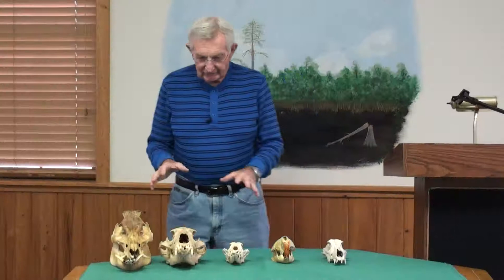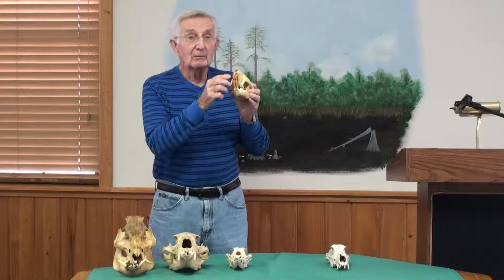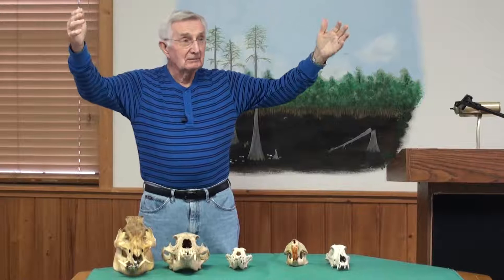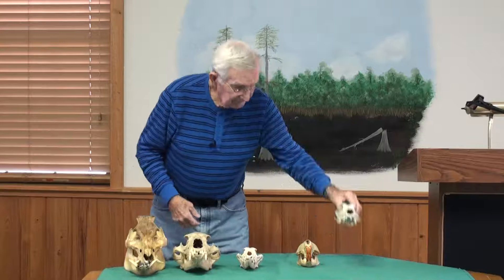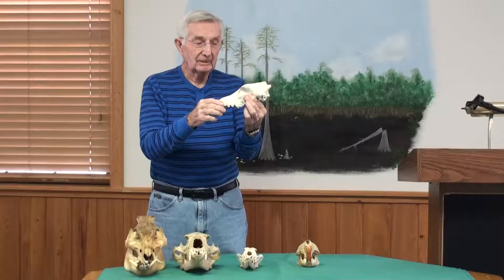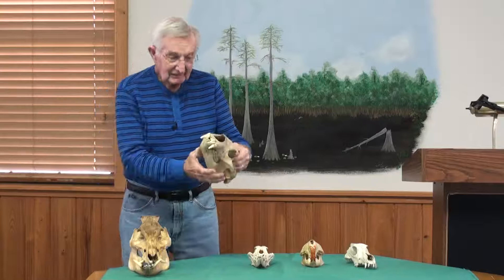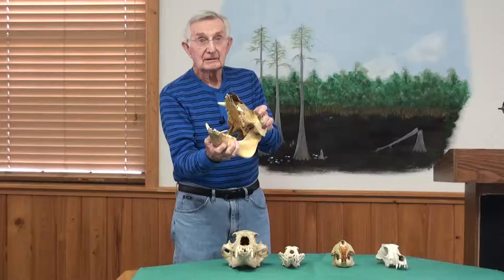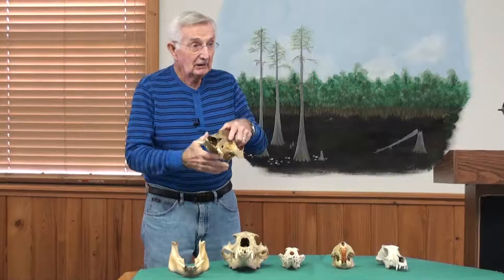Episode 24: Okefenokeology - Rodent Skulls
Watch this episode of Professor Don Berryhill's Okefenokeology Program.  In this episode, Professor Berryhill talks to you about some of the small mammal skulls he has collected over the years.

Be sure to subscribe to our Youtube channel for other episodes of the Okefenokeology Program, access to our live camera feeds in the swamp and other educational videos from the Okefenokee Swamp Park in Waycross, GA.